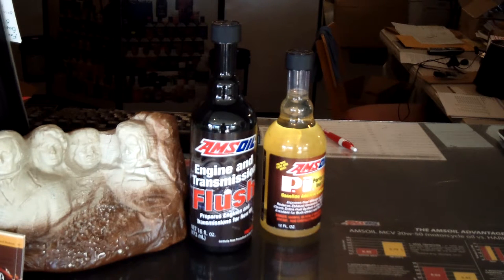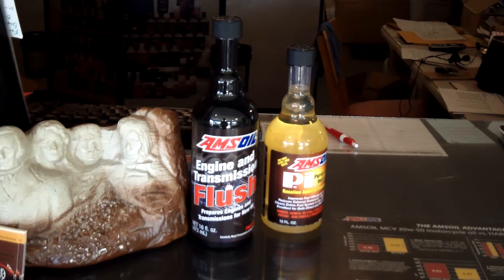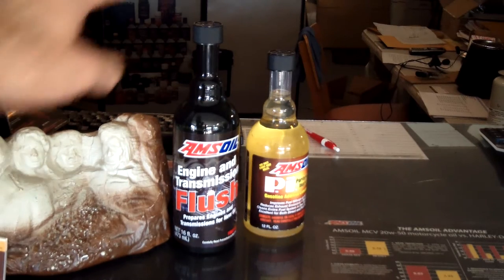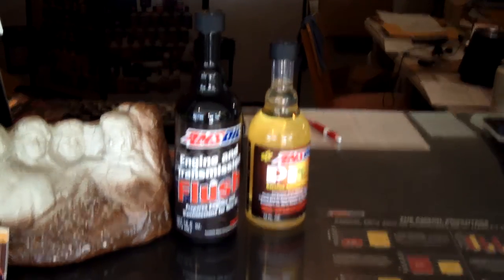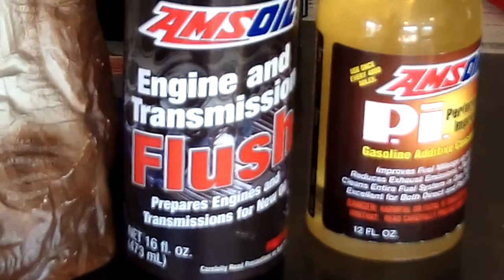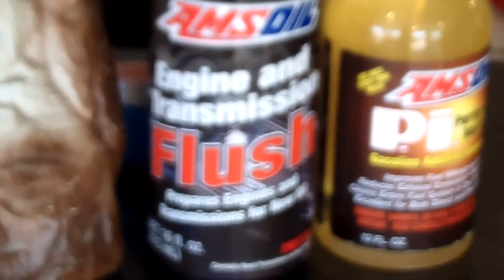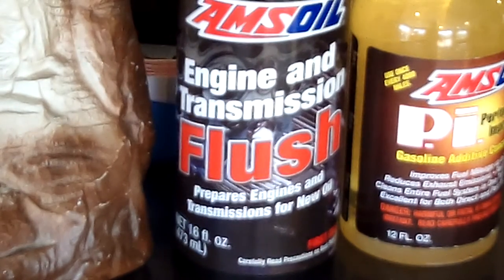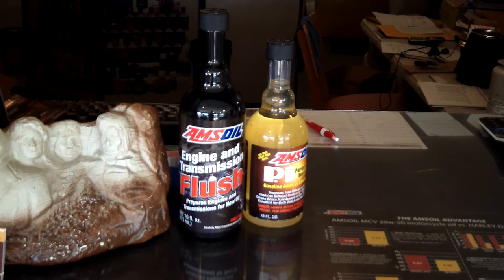Engine and Transmission Flush by AMSOIL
AMSOIL's non-solvent based flush actively neutralizes acids which cause wear while aiding engine efficiency. The best flush product available. Perfect for transmissions too. Follow instructions for best results.